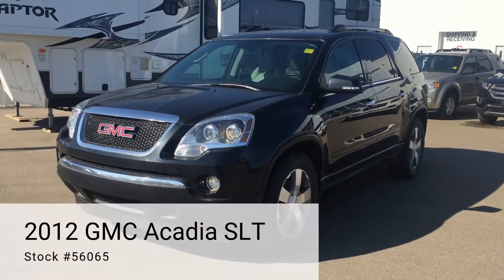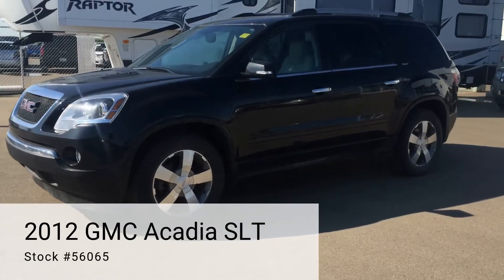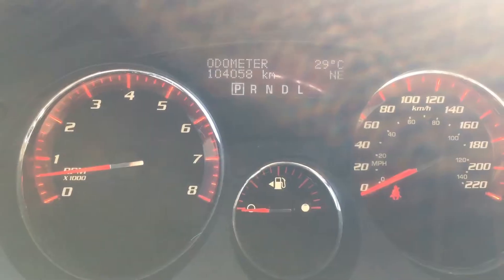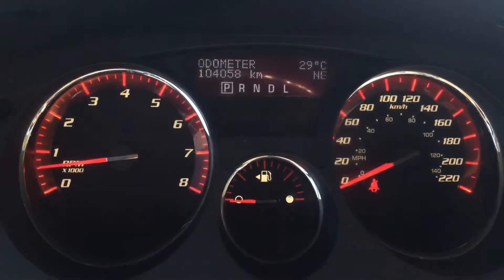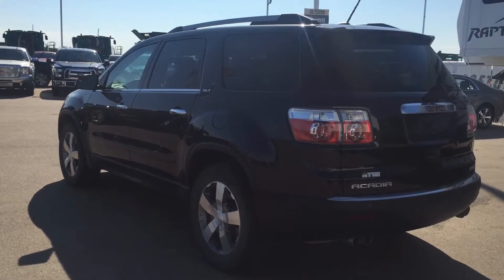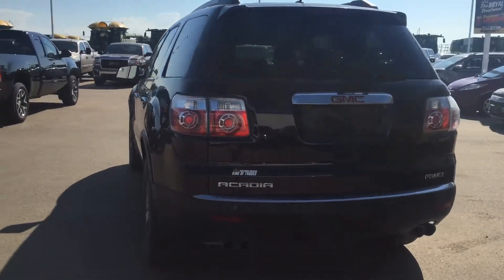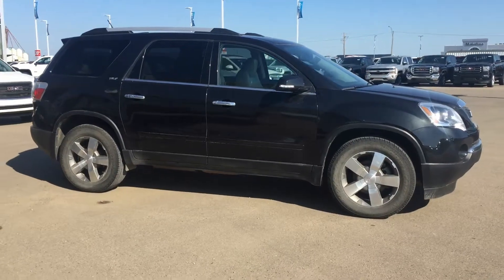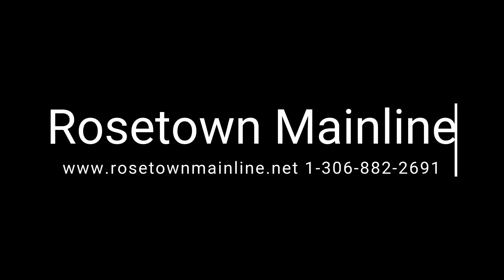56065 2012 GMC Acadia SLT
2012 GMC Acadia SLT located at Rosetown Mainline in Rosetown, SK.